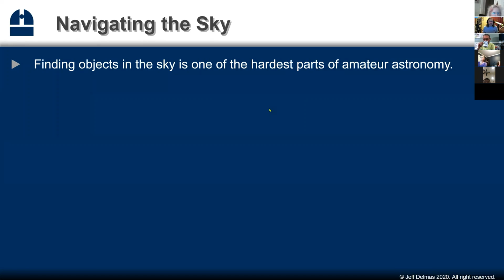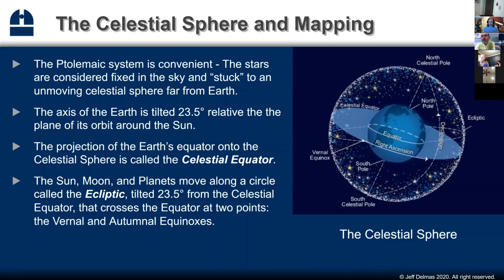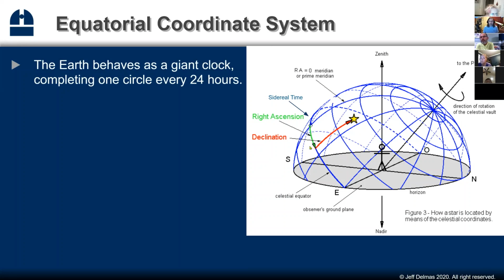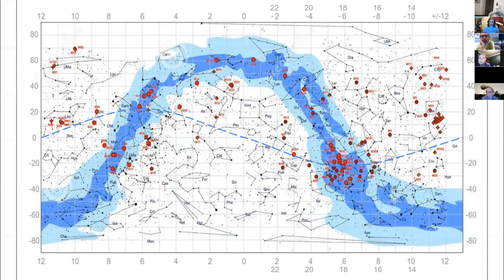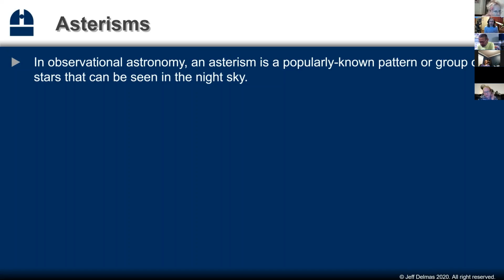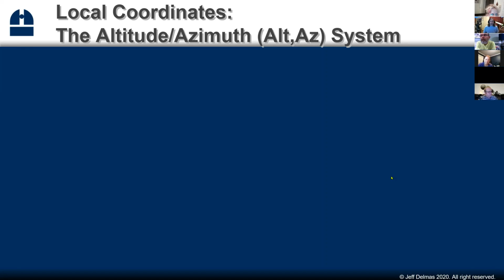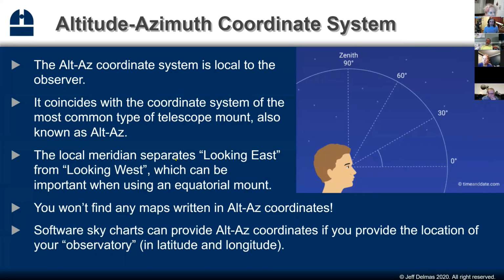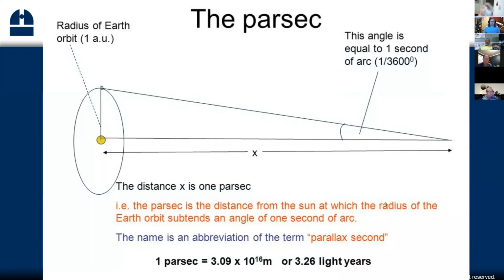VBAS Astronomy Day 2020, S2 Sky Coordinates Delmas